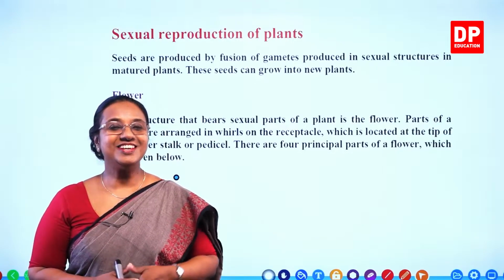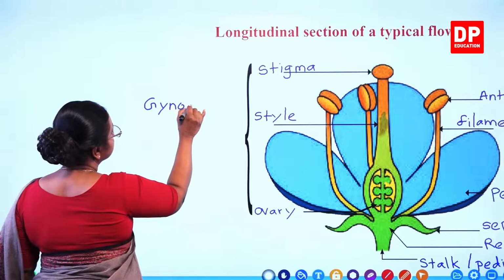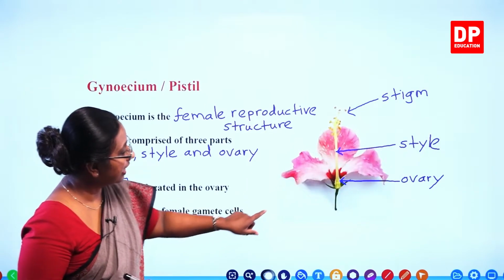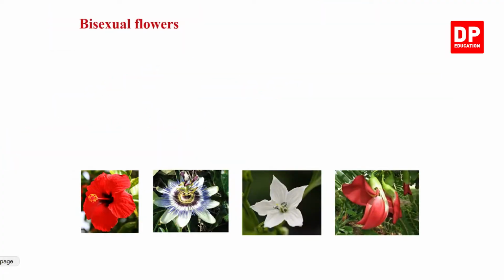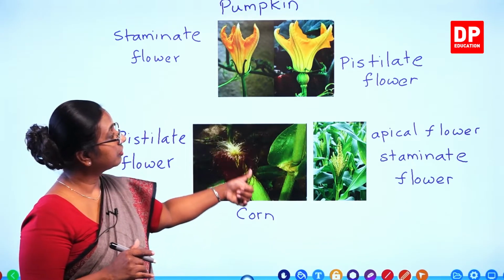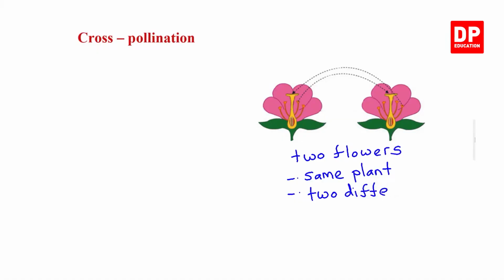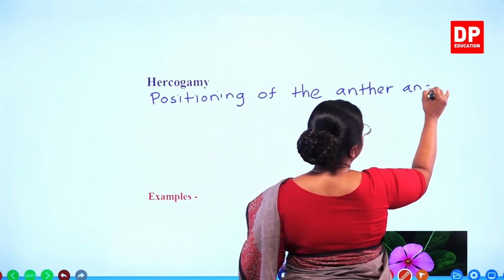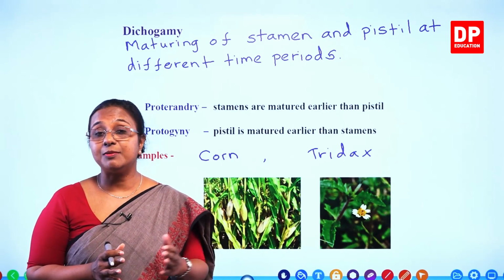Lesson 14 - continuity of life (Part 03) | Grade 10 Science in English Unit 14 Part 03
Lesson 14 - Continuity of life

Part 01

Part 02

Part 03

3.1 Sexual reproduction of plants⏩00:00:00
3.2 Parts of a flower⏩00:06:19
3.3 Calyx⏩00:13:34
3.4 Corolla⏩00:16:04
3.5 Stamen⏩00:19:16
3.6 Gynoecium⏩00:22:23
3.7 Activity⏩00:25:44
3.8 Bisexual flowers⏩00:36:22
3.9 Unisexual flowers⏩00:39:24
3.10 Monoecious plants⏩00:48:43
3.11 Dioecious plants⏩00:50:30
3.12 Pollination⏩00:51:48
3.13 Self pollination⏩00:57:15
3.14 Cross pollination⏩00:59:35

Part 04

Part 05